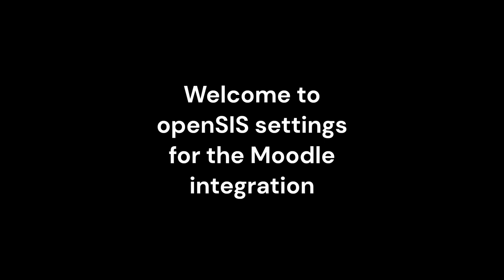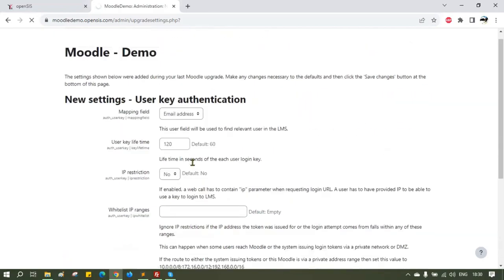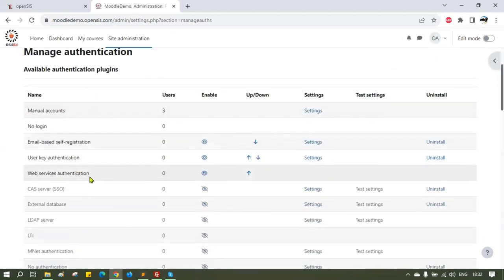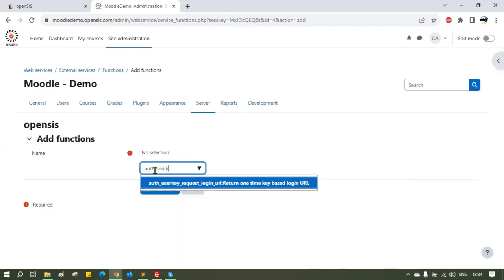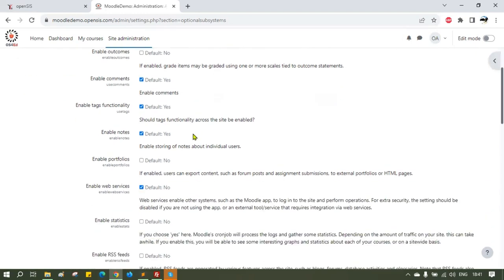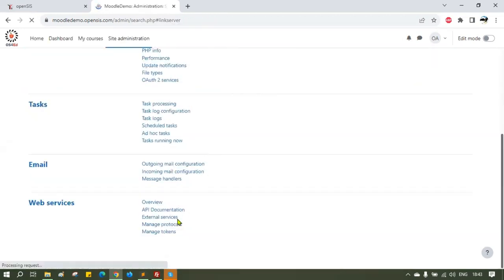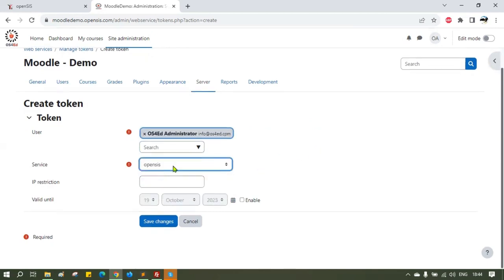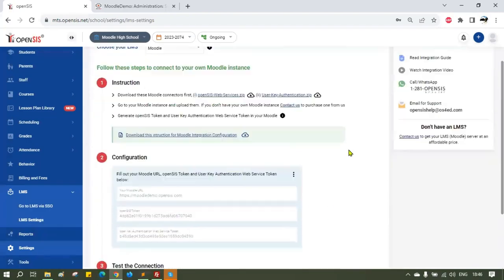How to Configure Moodle Integration in openSIS - Step-by-Step Guide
In this video, we walk you through the process of configuring Moodle integration in openSIS. Learn how to seamlessly connect these two powerful educational platforms to enhance your school's learning management system.

We'll cover:

Setting up Moodle and openSIS prerequisites
Configuring Moodle as an external LMS in openSIS
Syncing user data and courses between openSIS and Moodle
Troubleshooting common integration issues
This step-by-step guide is perfect for administrators and educators who want to streamline their online learning environment.